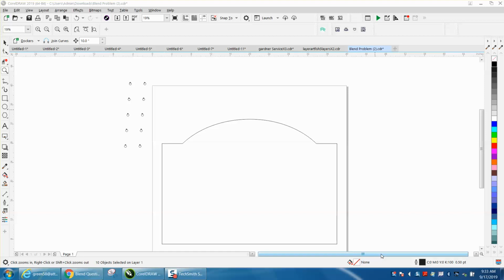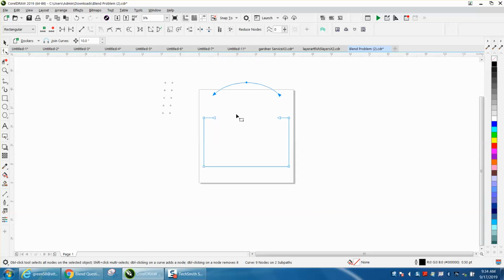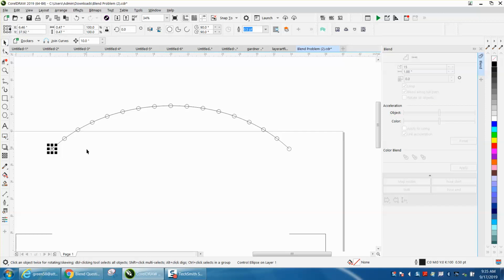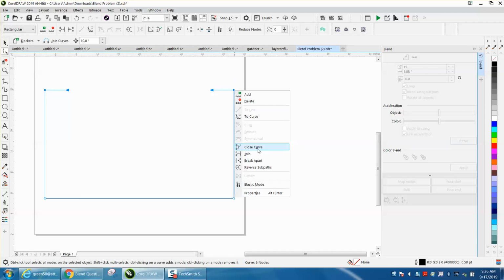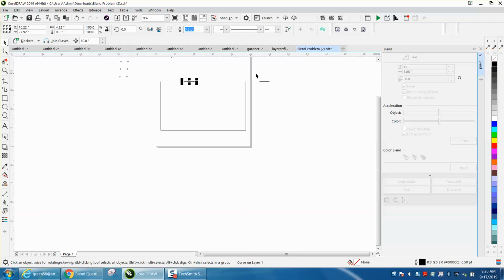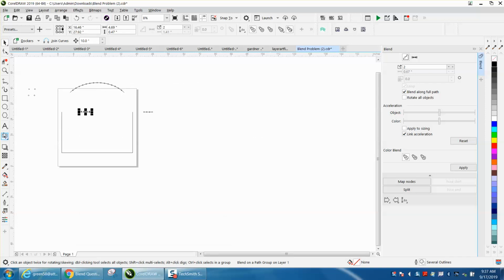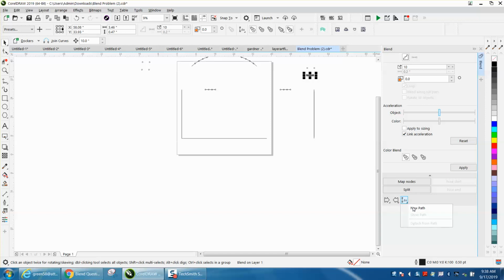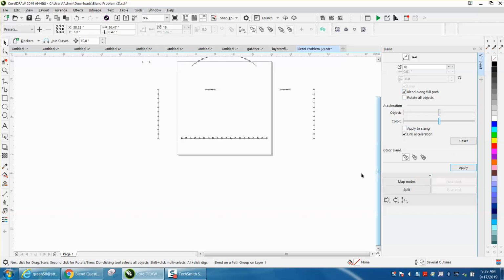Corel Draw Tips & Tricks Blend Tool to the MAX more info